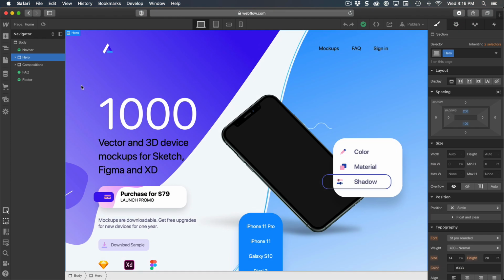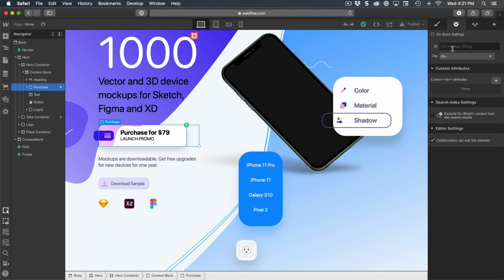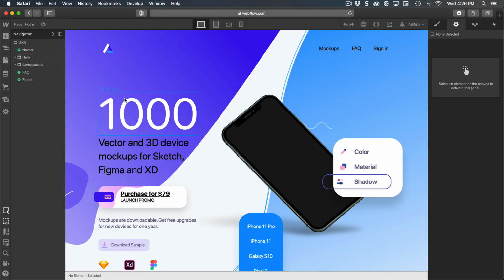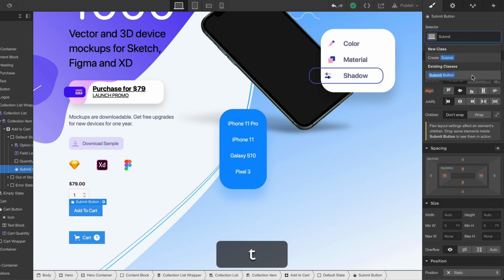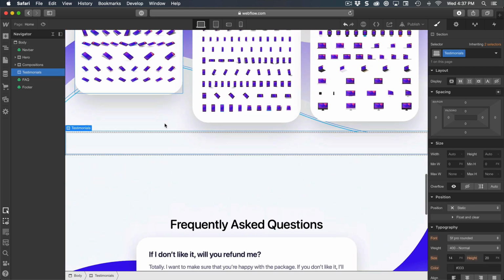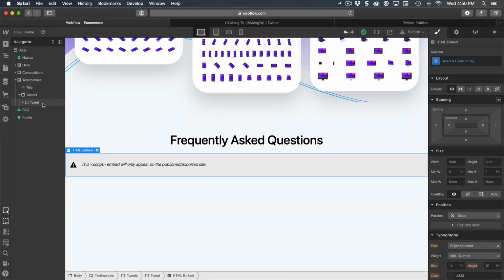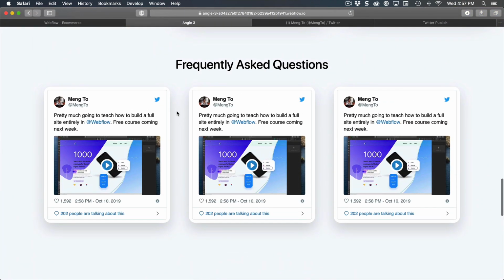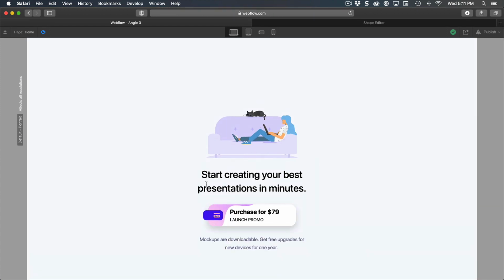Ecommerce and Custom Code in Webflow [14 of 14]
Build a purchase experience and embed code in Webflow. FREE course